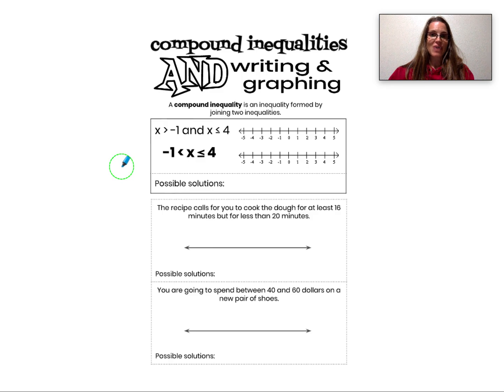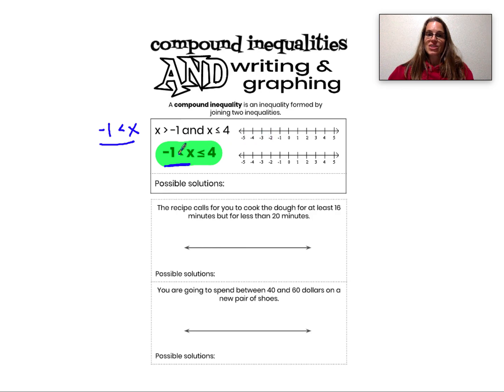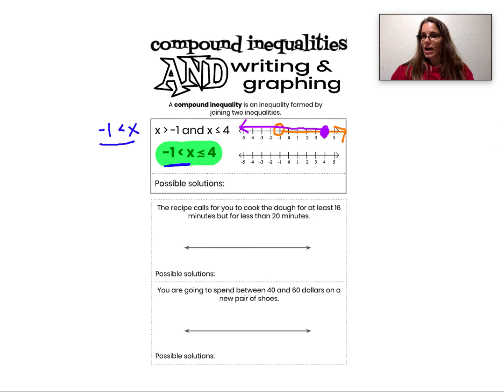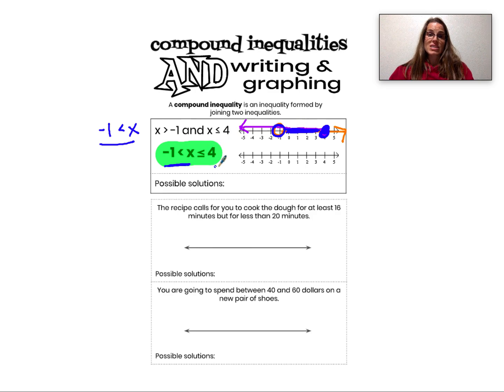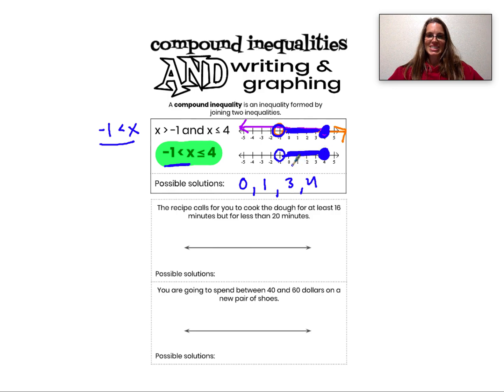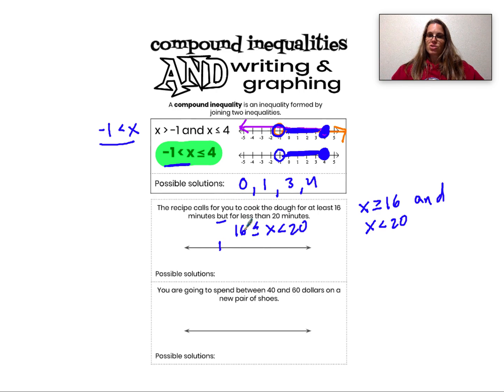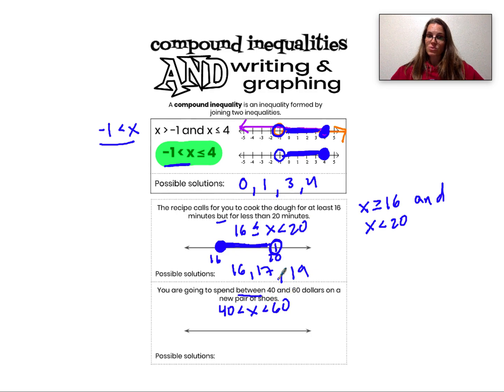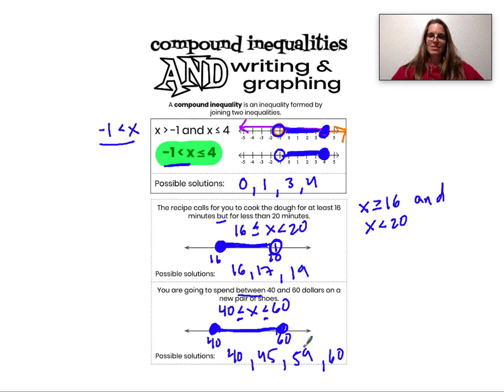1 9 Writing and Graphing AND